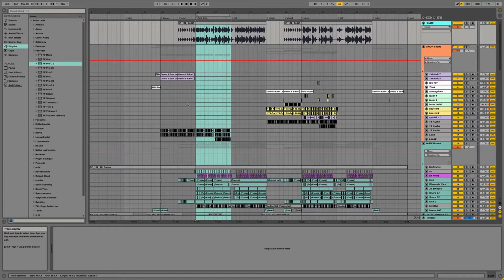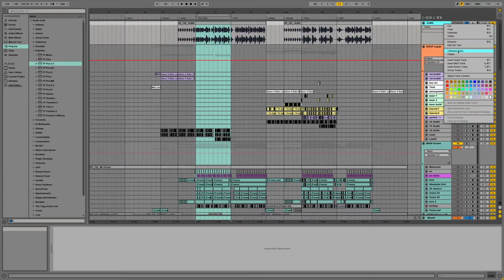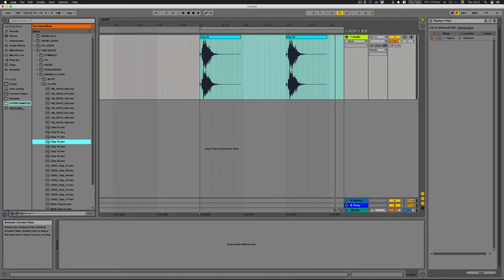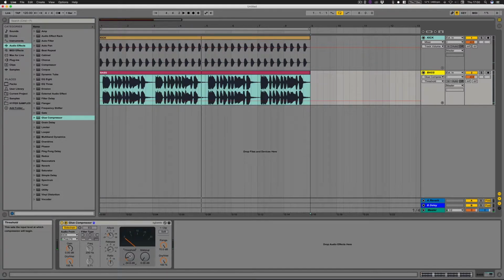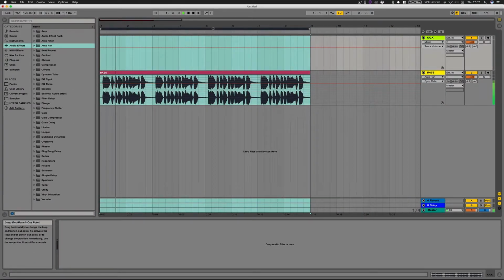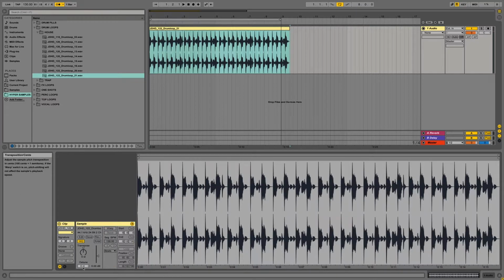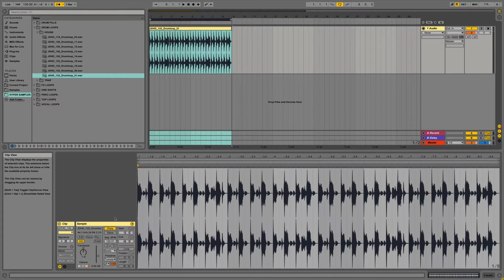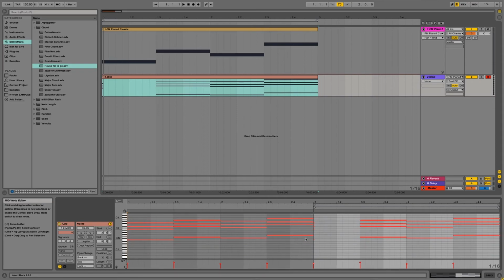Top 5 Tips 'n' Tricks | Ableton Live 9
In this episode, we give you our Top 5 Ableton Live 9 tips 'n' tricks to help speed up your workflow, or perhaps, work slightly differently for a more creative workflow.

Here is our list:

1.) Freezing Tracks - Help improves slow playback and computer response.

2.) Hot Swap Audio - Quickly swap-out different audio samples in a loop.

3.) Pseudo-Sidechaining - Pumping sidechain effect without using a traditional trigger.

4.) Quick-Warping - Lock in your sounds and samples quickly and effectively.

5.) Recording MIDI FX - Handy for when you want the MIDI information from an effect.

Rory @ Hyper Production

Hyper Production //  Your complete guide for Music Production Techniques, Tips and Tricks to make your music the industry standard.

EQUIPMENT LIST

4K Action Camera